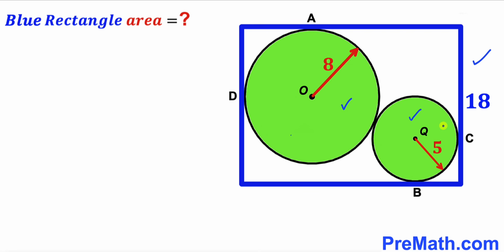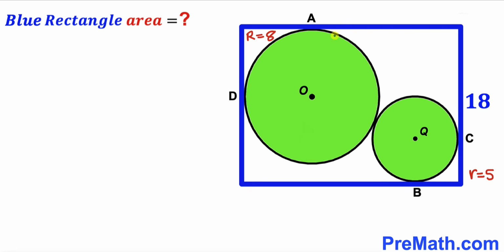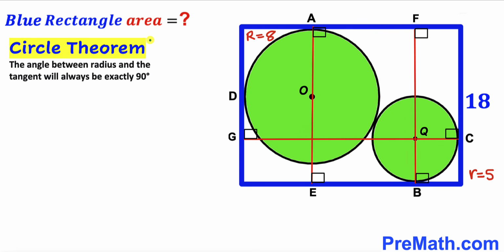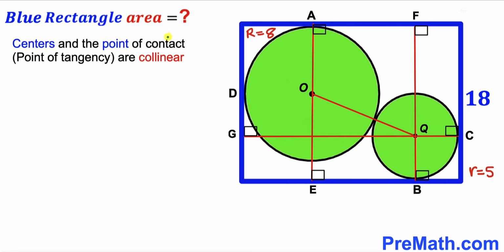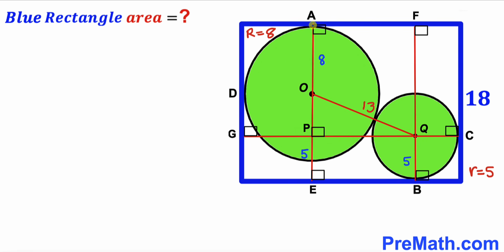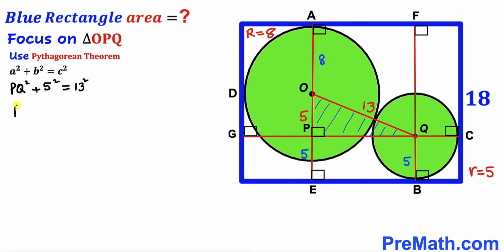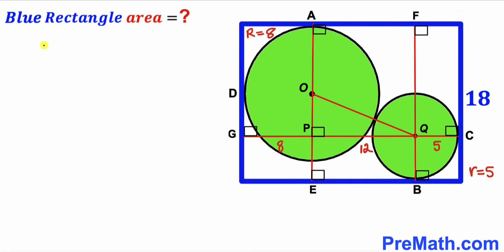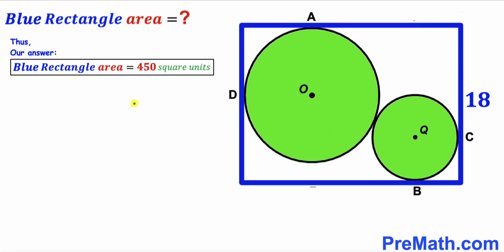Can you find area of the Blue Rectangle? | (Circles)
Learn how to  find the area of the Blue Rectangles . Important Geometry and Algebra skills are also explained: Pythagorean Theorem; Circle theorem. Step-by-step tutorial by PreMath.com

blackpenredpen
math olympics
olympiad exam
math olympiada
British Math Olympiad
olympics math
olympics mathematics
Number Theory
mathcounts
math at work
Pre Math
Olympiad Mathematics
Olympiad Question
Geometry
Geometry math
Geometry skills
Right triangles
imo
Competitive Exams
Competitive Exam
Calculate the Radius
Equilateral Triangle
Pythagorean Theorem
Right triangles
Rectangle
Radius
Circle
Circle theorem
coolmath
my maths
mathpapa
mymaths
cymath
sumdog
multiplication
ixl math
deltamath
reflex math
math genie
math way